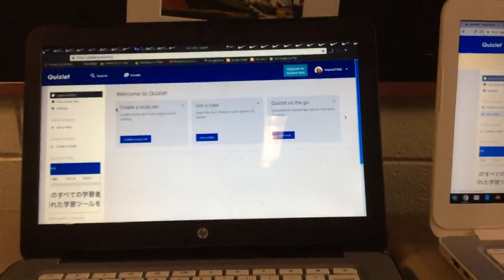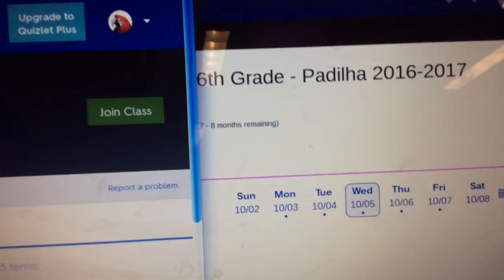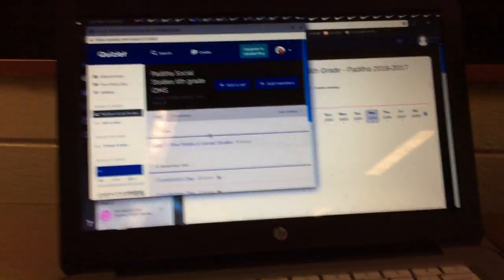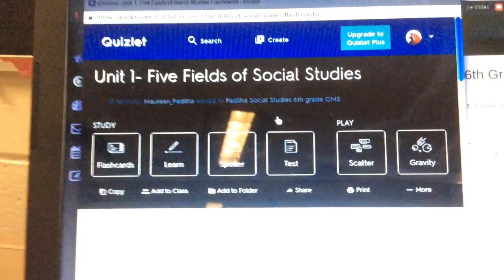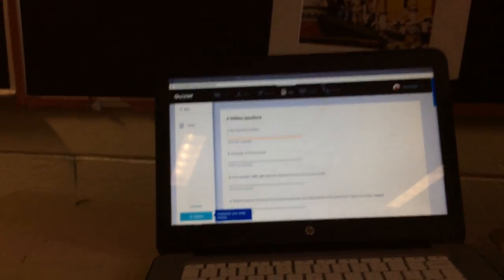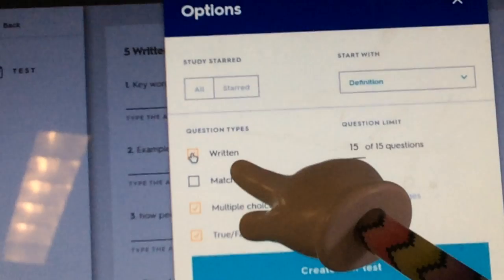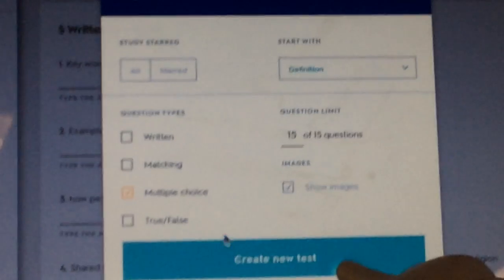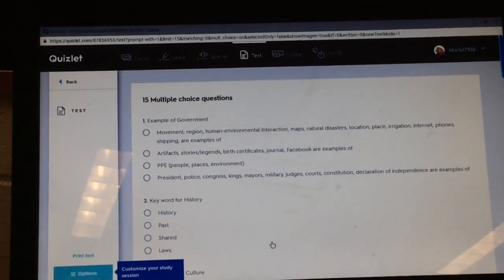Quizlet info on how to start and how to use the "Test" mode to study.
This video was made on the spot with my students. It is intended to help students and parents find and use Quizlet.